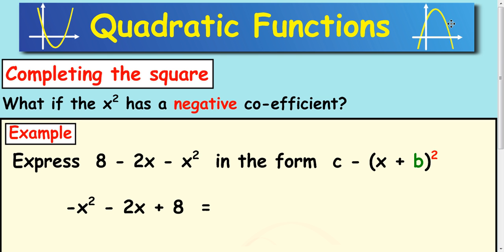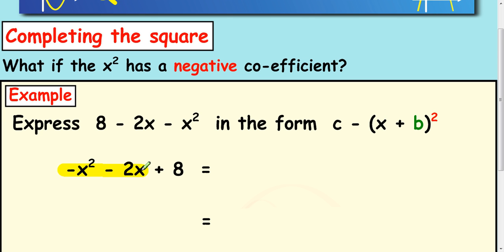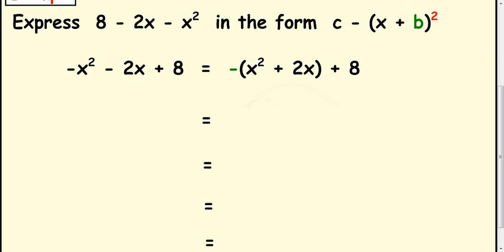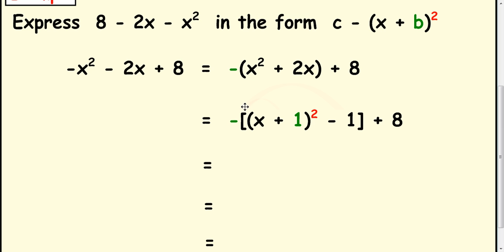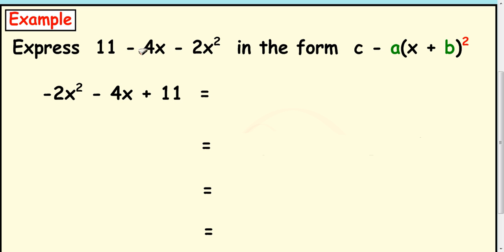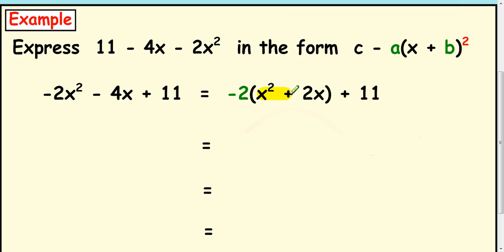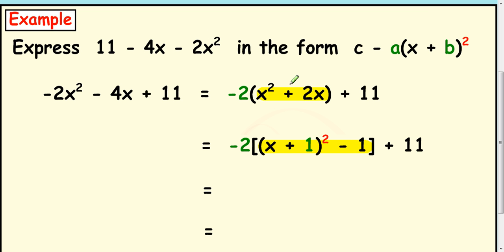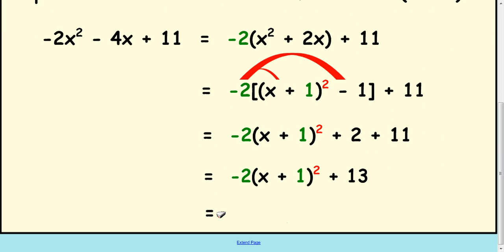Quadratics - Completing the square Harder (Part 2/2)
A Maths lesson that shows you how to complete the square on a quadratic function that has a negative x^2 coefficient or a negative x^2 coefficient greater than 1